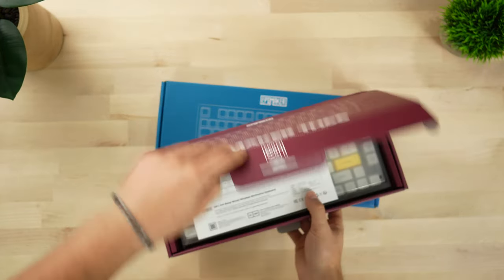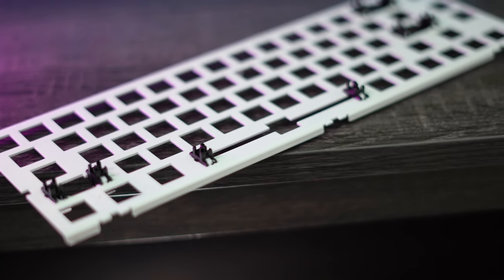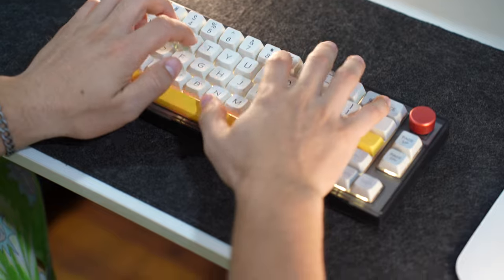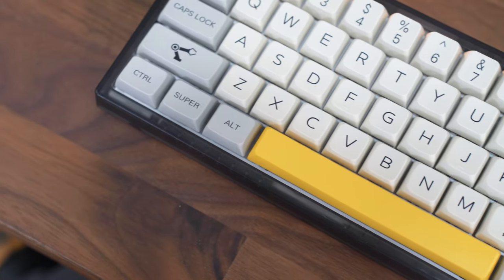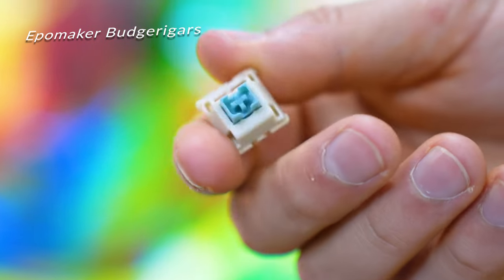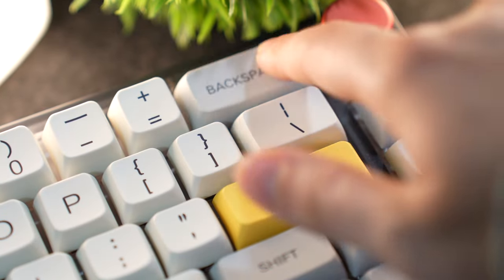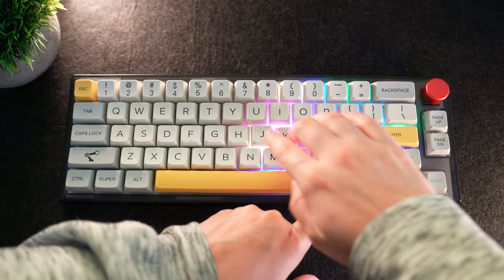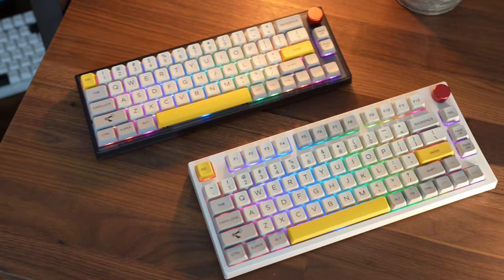YOU NEED THIS! - Epomaker TH80 & TH66 Review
Today, I'm doing a video titled, YOU NEED THIS! - Epomaker TH80 & TH66 Review.  In this video, I unbox and review the Epomaker TH80 and Epomaker TH66 and talk about their build quality, switches, stabilizers, RGB, typing sound and feel, and more.  The TH66 and Th80 have 5 switch options; Gateron Pro Black, Gateron Pro Red, Gateron Pro Yellow, Gateron Pro Blue, Gateron Pro Brown.  I do a back to back Epomaker TH66 sound test with Gateron Pro Red switches and Epomaker TH80 sound test with Gateron Pro Black switches.  If you want to know if the Epomaker TH80 or Epomaker TH66 kit is right for you, then this is the Epomaker TH80 & TH66 Review video for you.  If you guys enjoyed this video, YOU NEED THIS! - Epomaker TH80 & TH66 Review, drop a like below.  AND if you have any questions about the video, YOU NEED THIS! - Epomaker TH80 & TH66 Review, leave them in the comment section.  This was Consumer Tech Review, and I'll see you guys later!

Timestamps:
0:00 What’s In The Box?
1:39 Form Factor & Build Quality
3:40 Mounting Style & Dampening
6:31 The Keycaps
7:22 Switches, Hotswappability, & Hotswap Direction
10:14 The Stabilizers
10:45 Typing Sound & Feel
12:45 RGB
13:08 Battery & Connectivity
14:05 Price & Value